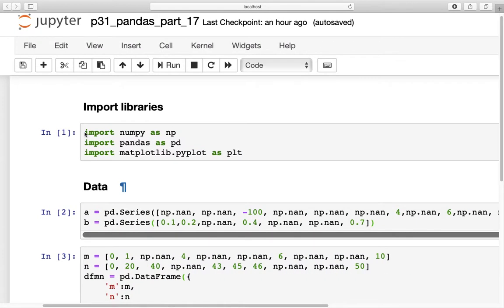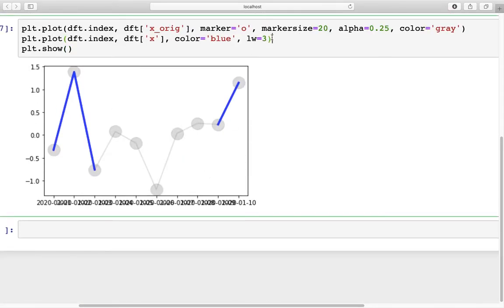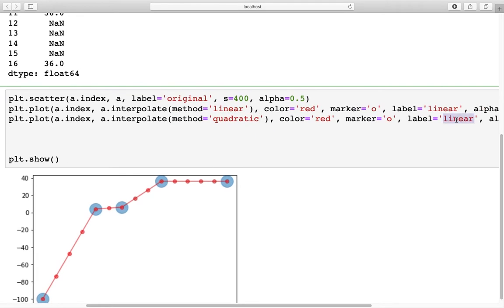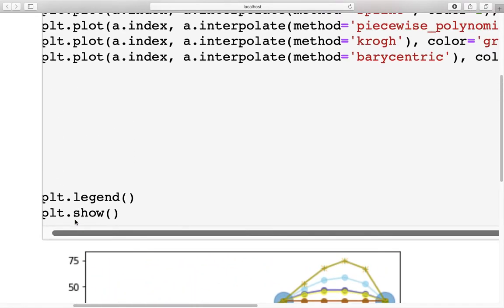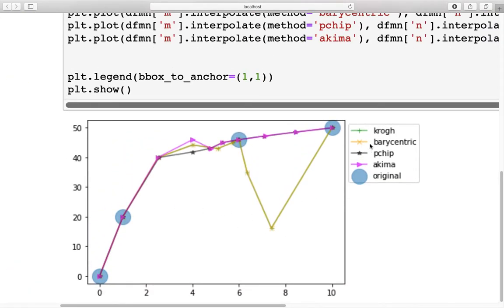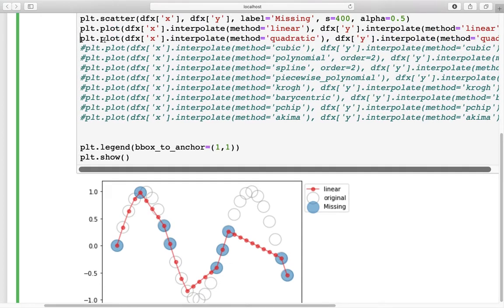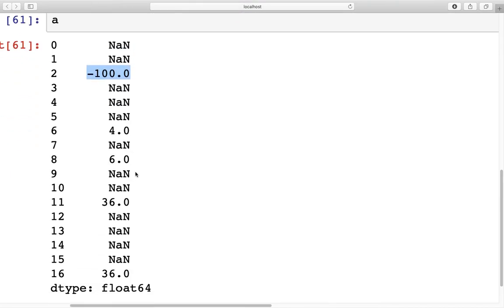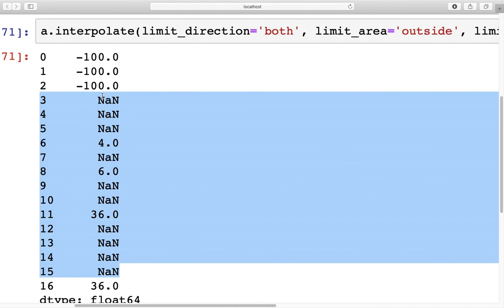#31. Pandas: Missing values - 4: Interpolate - 17 | Tutorial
The video discusses methods to interpolate missing values in a dataset in Python.

Timeline & Data
(Python 3.7)

00:00 - Welcome
00:09 - Outline of video
01:17 - Open Jupyter notebook
01:30 - Data with discussion
03:16 - Method: time
04:56 - Plot-1: time
09:19 - Method: value : for floats in data
10:46 - Plot-2: original values
11:59 - Plot-2: Method: linear
13:22 - Plot-2: Method: quadratic
14:40 - Plot-2: Method: cubic
15:20 - Plot-2: Method: polynomial
16:09 - Plot-2: Method: spline
17:00 - Plot-2: Method: piecewise_polynomial
17:40 - Plot-2: Method: krogh
18:55 - Plot-2: Method: barycentric
19:50 - Plot-2: Method: chip
20:44 - Plot-2: Method: anima
22:40 - Plot-3: Methods: (all above)
27:00 - Plot-4: Methods: (all above)
30:41 - Plot-4: Method: linear with original, missing
32:00 - Plot-4: Method: quadratic
32:30 - Plot-4: Method: cubic
32:58 - Plot-4: Method: polynomial
33:05 - Plot-4: Method: spline
33:52 - Plot-4: Method: piecewise_polynomial
34:04 - Plot-4: Method: krogh
34:35 - Plot-4: Method: barycentric
35:09 - Plot-4: Method: chip
35:40 - Plot-4: Method: chip
36:03 - Plot-4: Method: (all above)
36:19 - Key things to remember
37:20 - Interpolate: default
38:30 - Interpolate: limit
39:25 - Interpolate: limit_direction: backward
41:00 - Interpolate: limit_direction: both
41:32 - Interpolate: limit_direction: forward
42:00 - Interpolate: limit_area: inside
43:33 - Interpolate: limit_area: outside
44:28 - Ending notes

# Data
b = pd.Series([0.1,0.2,np.nan, 0.4, np.nan, np.nan, 0.7])

dfmn = pd.DataFrame({
    'm':m,
    'n':n

x=np.linspace(0,10,30)
y=np.sin(x)
dfx = pd.DataFrame({
    'x_orig':x,
    'y_orig':y,
    'x':x,
    'y':y,
dfx.loc[np.r_[5:8,13:17,20:24,24:28], ['y']] = np.nan
dfx.loc[np.r_[1:4,6:8,20:24, 10:13], ['x']] = np.nan

dt = ['20200101','20200102','20200103','20200104','20200105','20200106','20200107','20200108','20200109',"20200110"]
x_orig = np.random.randn(10)
dft = pd.DataFrame({
    'dt':dt,
    'x_orig':x_orig,

dft['dt'] = dft.apply(lambda x: pd.Timestamp(x['dt']), axis=1)
# Create NaN's
dft['x']=dft['x_orig']
dft.loc[np.r_[3,4,6:8], 'x'] = np.nan
dft['y_orig'] = np.linspace(1,10,10)**2
dft['y'] = dft['y_orig']
dft.loc[np.r_[3,4,6:8], 'y'] = np.nan
# Set column as index
dft.set_index('dt', inplace=True, drop=True)